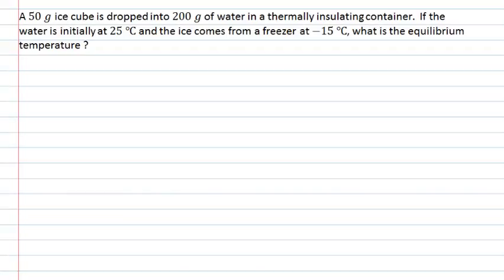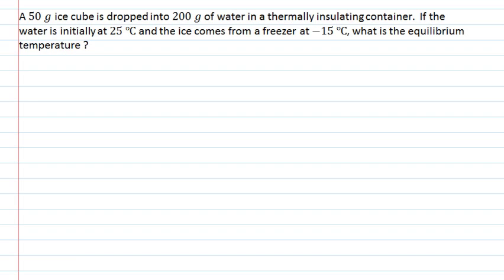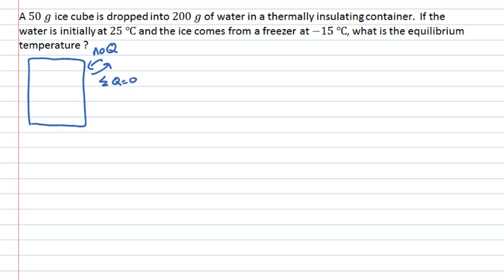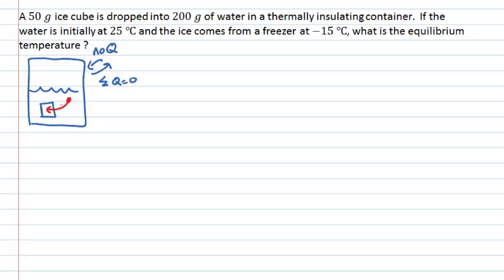Calorimetry with ice water mixture (PhysCasts)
In this question a 50 g ice cube is dropped into 200 g of water in a thermally insulating container. If the water is initially at 25 degrees C and the ice comes from the freezer at -15 degrees C, what is the equilibrium temperature?